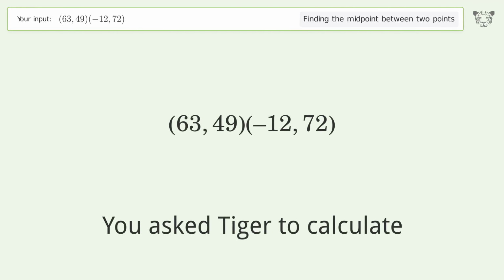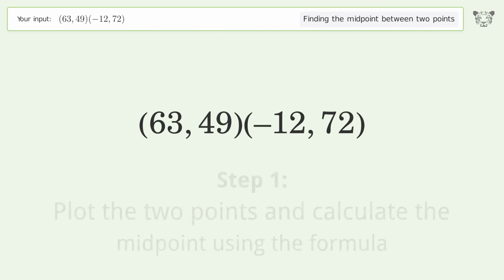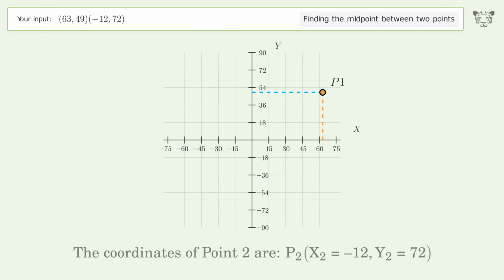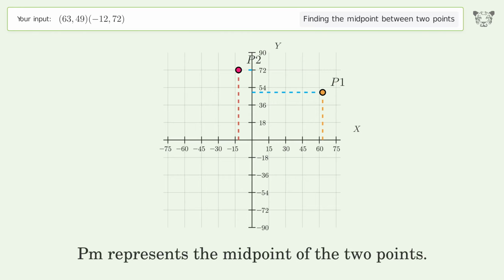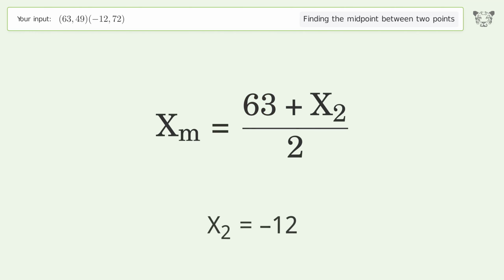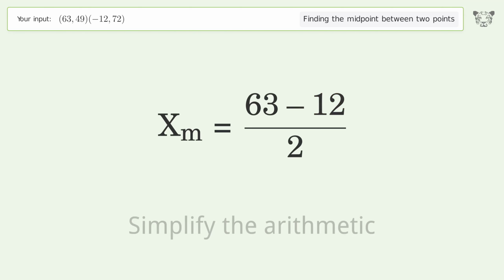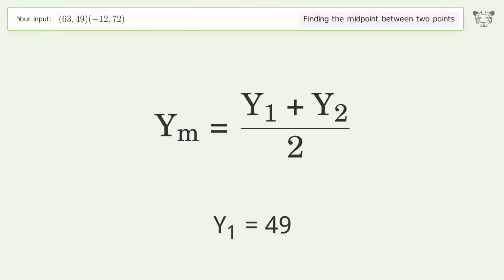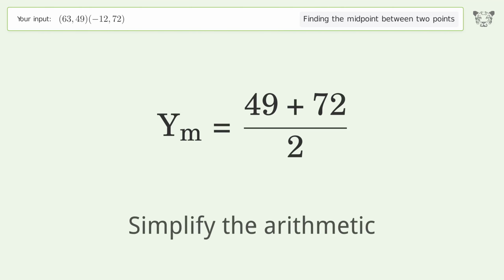Find the midpoint between two points p1 (63,49) and p2 (-12,72): Step-by-Step Video Solution